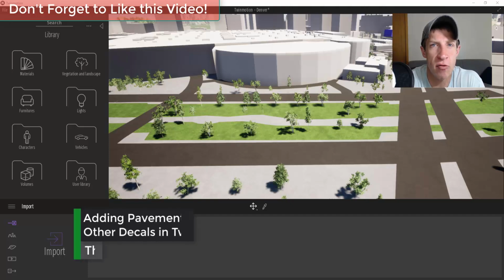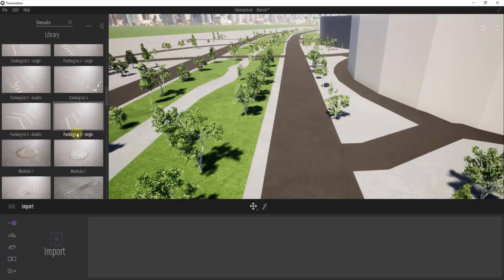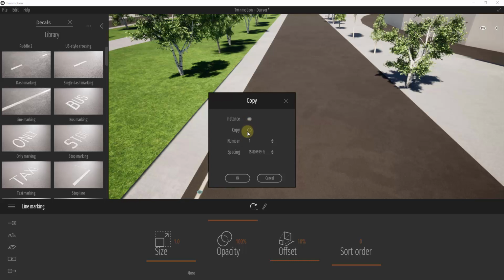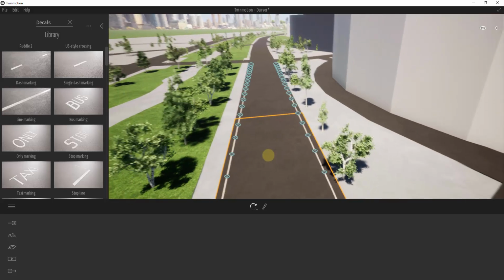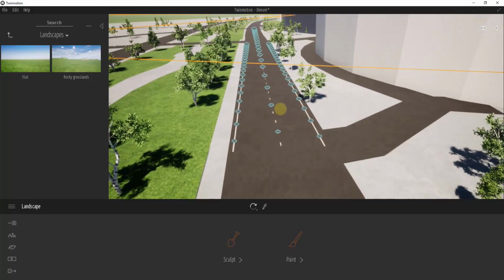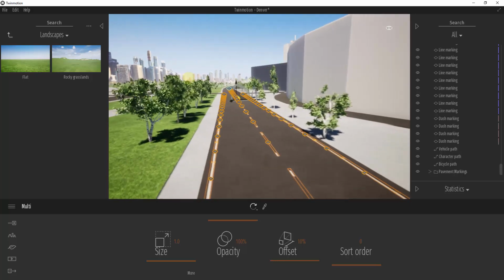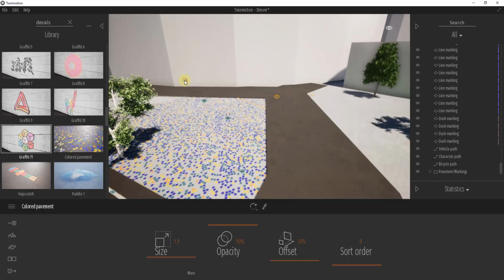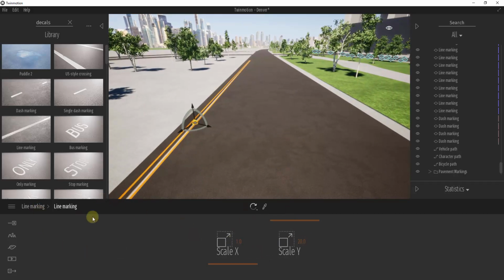ADDING DECALS to Twinmotion Renderings (Lane Striping, Manholes and more!)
In this video, learn to add decals to faces inside of Twinmotion! This can be useful for adding striping to roads, adding imperfections to surfaces, things like manhole covers, and much more!